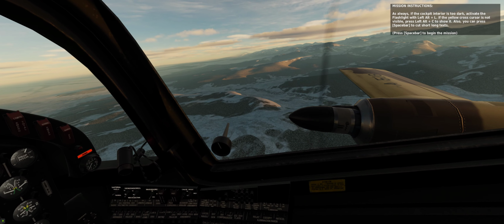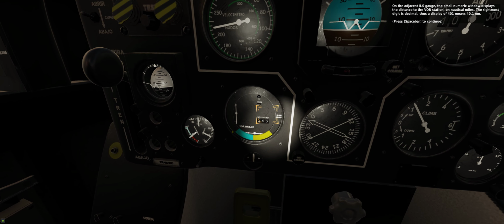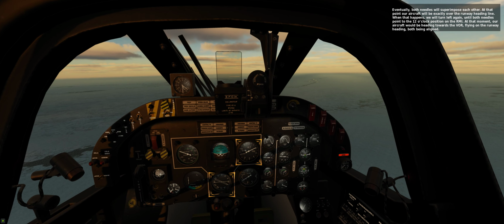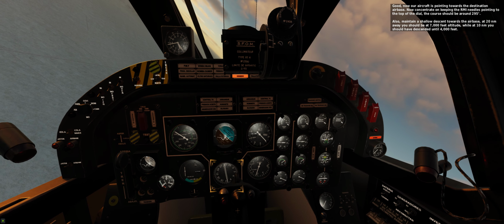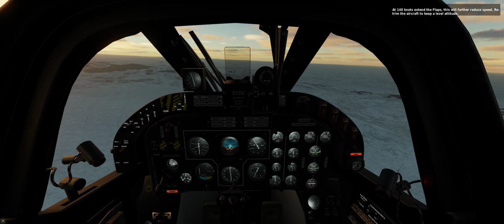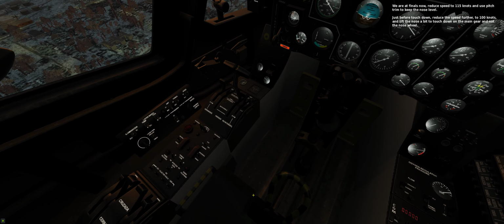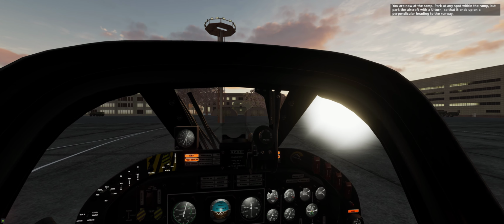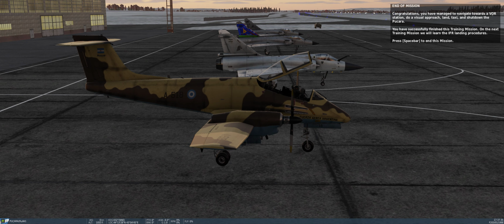Pucara - Training - M03 VFR Landing & Shutdown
My third training Mission for the Pucara aircraft Mod for DCS.